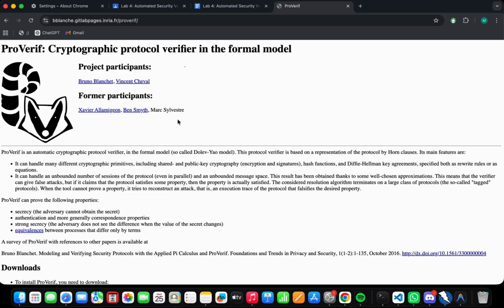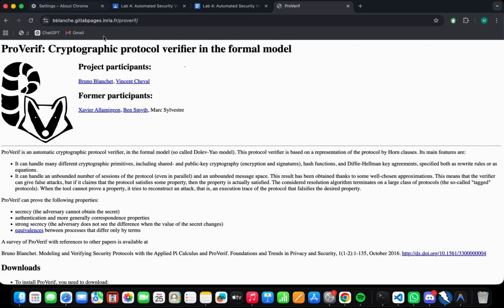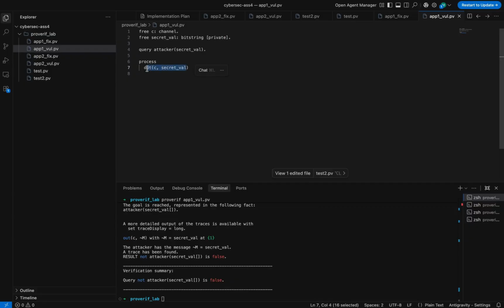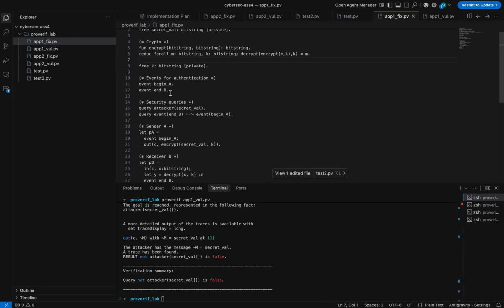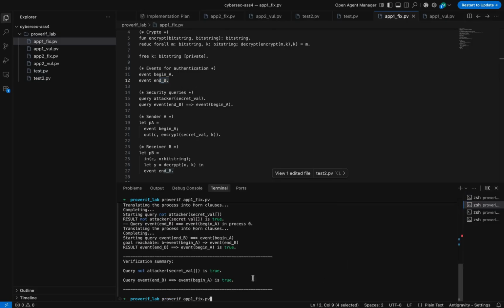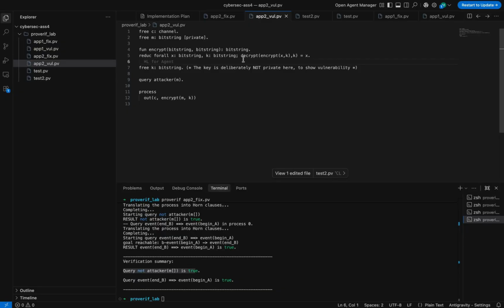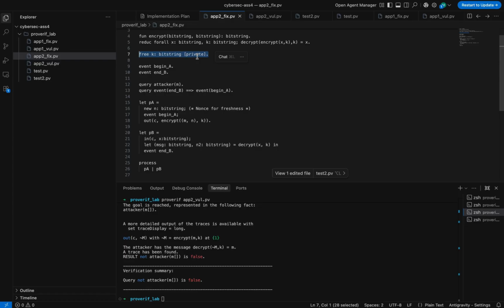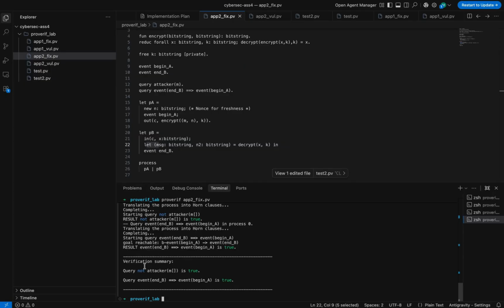Automated Vulnerability Detection using ProVerif | Cryptographic Protocol Verification Lab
This video demonstrates the use of ProVerif for automated vulnerability detection and security verification in cryptographic protocols. It begins with a brief overview of how ProVerif models systems using processes, cryptographic functions, and attacker queries, followed by an explanation of its strengths and limitations. The video then presents two protocol-based applications: first, a vulnerable implementation where sensitive data is exposed to an attacker, and second, an improved version where encryption and proper protocol design eliminate the vulnerability. Each case includes a live demonstration of ProVerif detecting the flaw and verifying the fix. The objective is to showcase how formal verification tools can systematically identify and prevent security issues in protocol design.